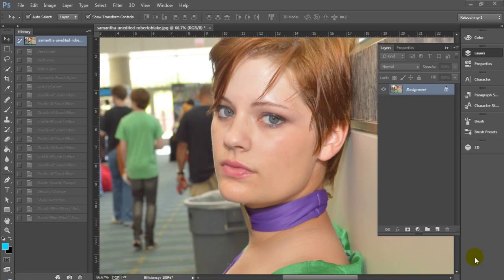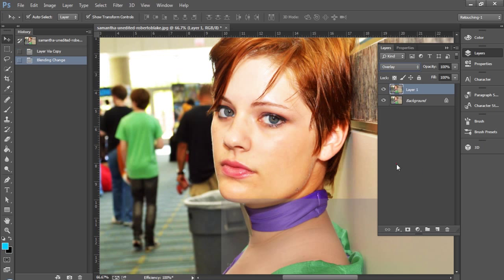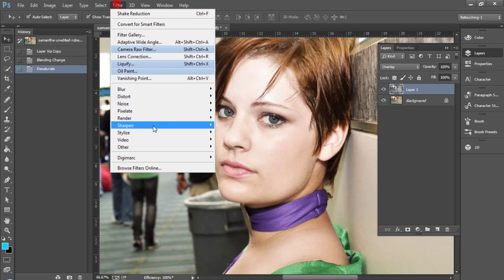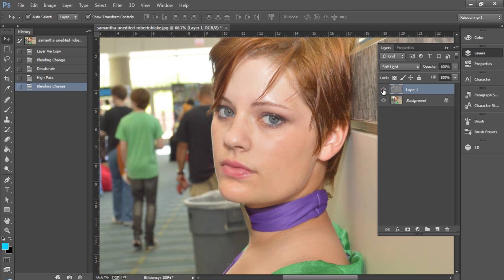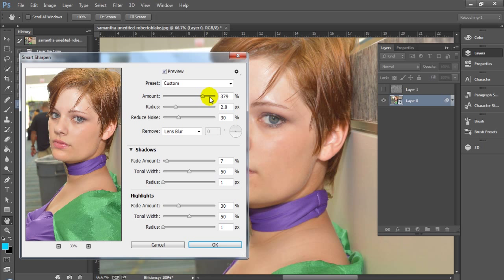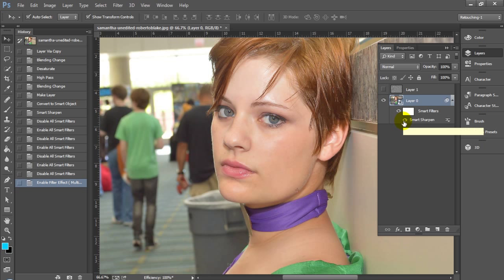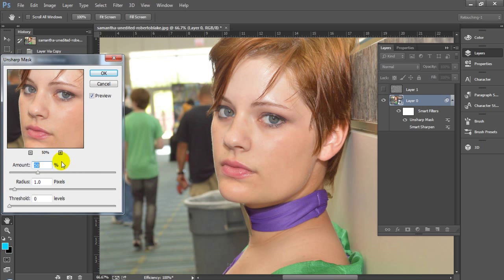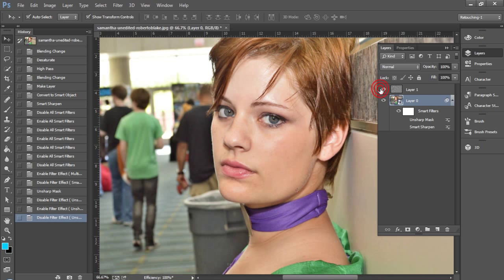Photoshop CC Tutorial High Pass Filter Sharpening Tutorial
In this Photoshop CC Tutorial I cover 3 different techniques for sharpening your images
High Pass Filter Sharpening in Photoshop
Smart Sharpening in Photoshop
Unsharp Mask Sharpening in Photoshop

Sharpening your images without producing too much noise is something that many people using Photoshop struggle with. When combined with masking it is actually quite easy to sharpen only the areas that require it and get better overall results and sharper images.

Of all of the techniques for Sharpening images in Photoshop I prefer the High Pass Filter Technique and the Unsharp Mask Technique the most, and they are what I use when retouching my images.

However the new Smart Sharpen in Photoshop CC is growing on me and its slowly becoming my new standard. Also the ability to use it as a smart filter for non destructive editing is something that I like about it as most of my Photoshop workflow focuses on Non Destructive Editing.